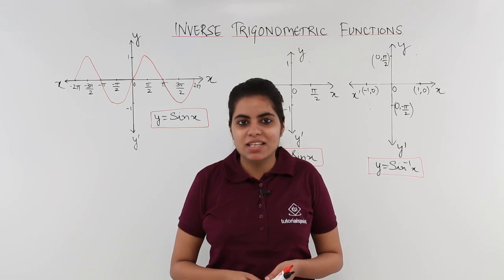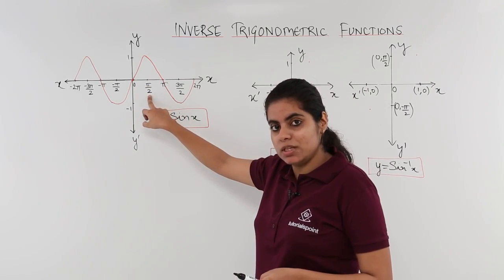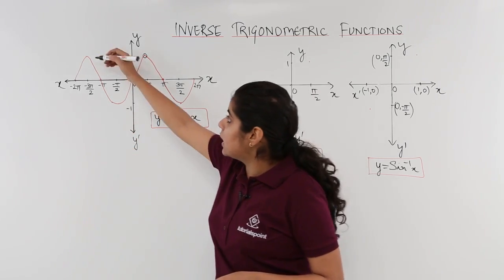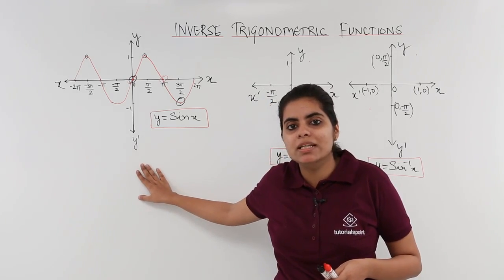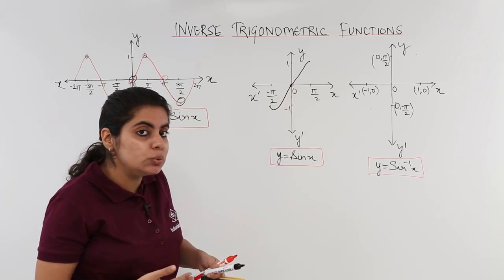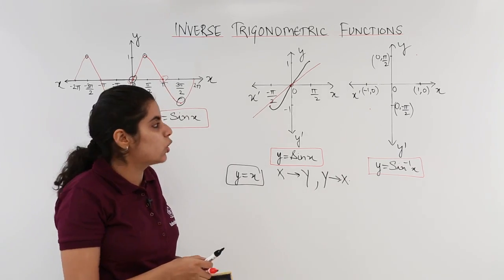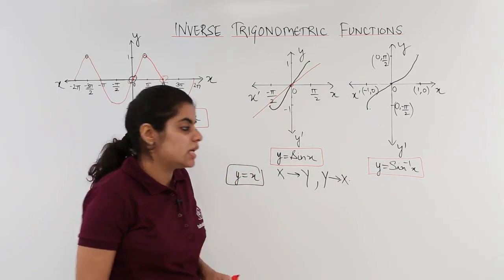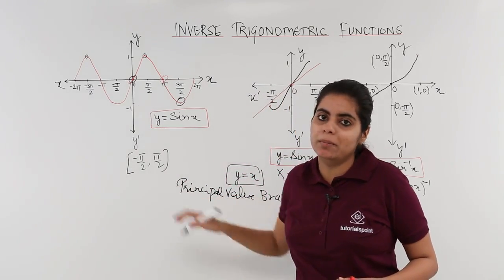Class 12th – Graph of Sin Inverse x | Trigonometric Function | Tutorials Point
Graph of Sin Inverse  x